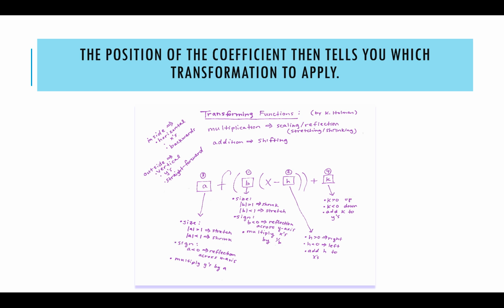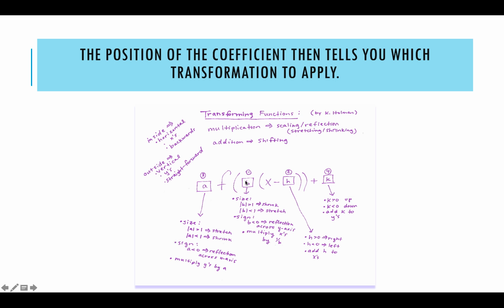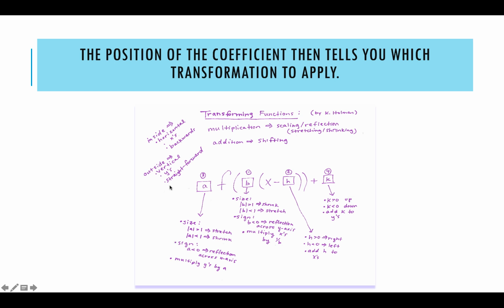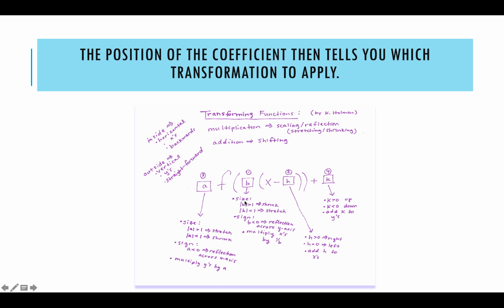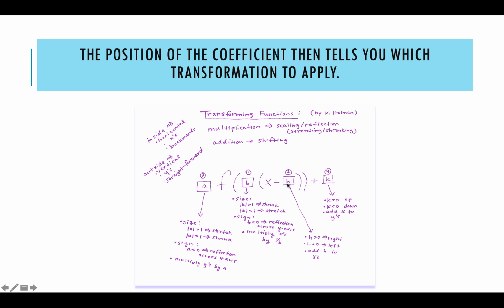An overview of how to decide what transformations the equation is telling you to do.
A quick overview of all of the transformations at once, with memory devices to help you keep the details straight.